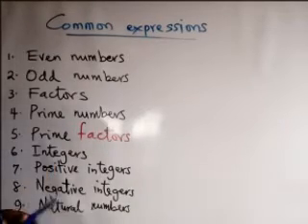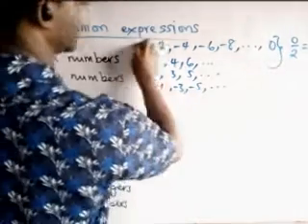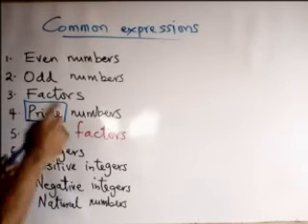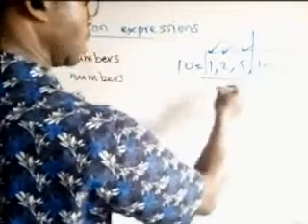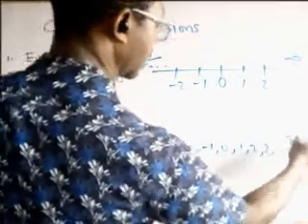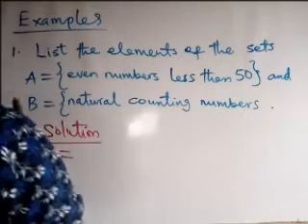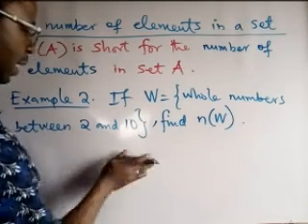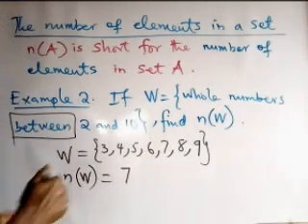Sets - 1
Defining the basic terms with few examples.